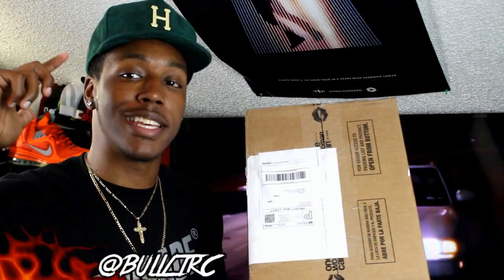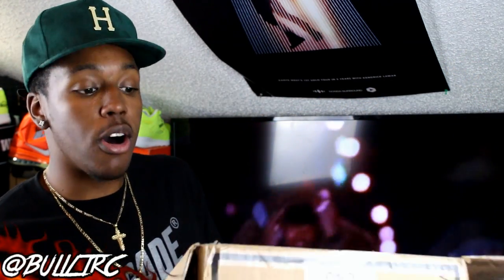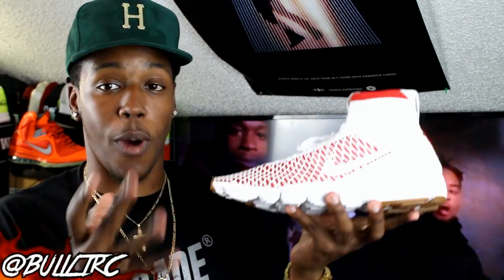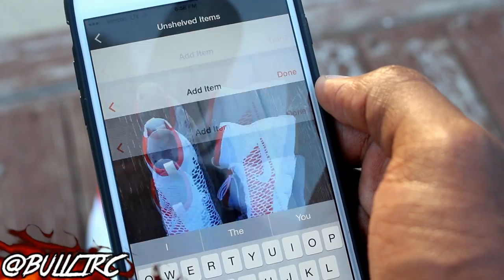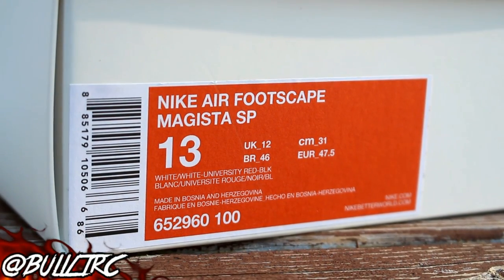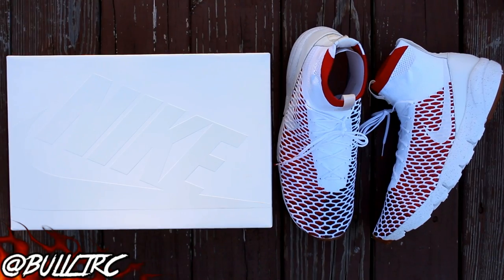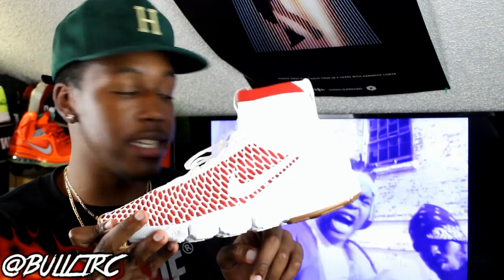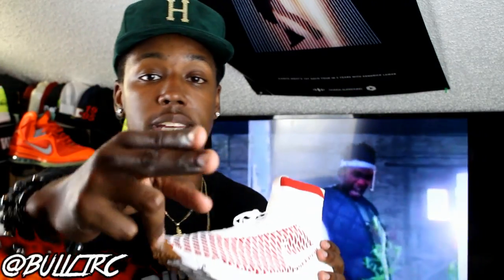Unreleased/Sample? Nike Unboxing From Ebay!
Unreleased Or Just Nike Samples? Enjoy!